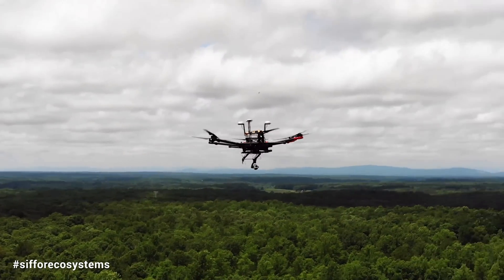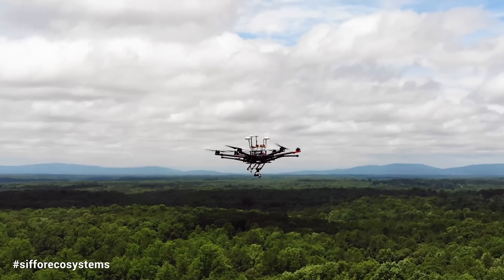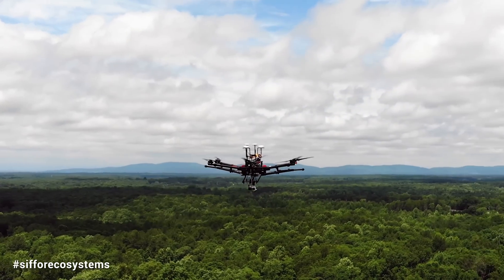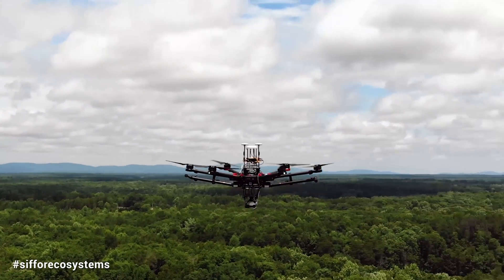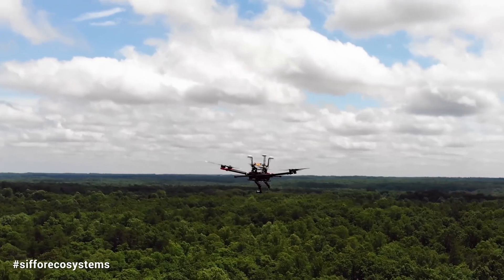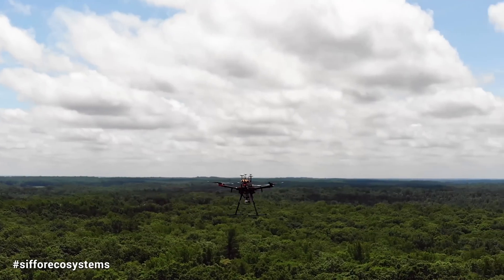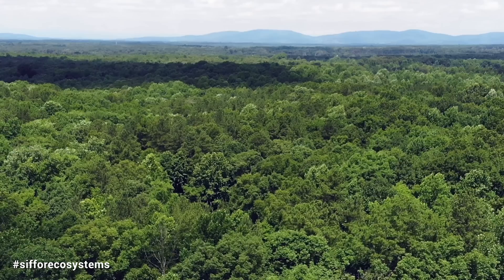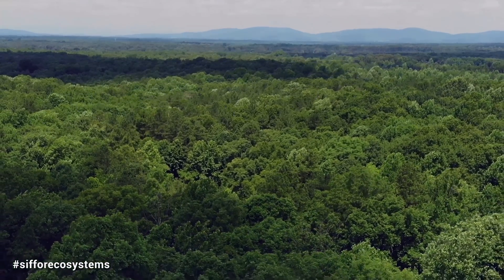Solar-Induced Fluorescence to Monitor Ecosystems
Ocean Optics takes you behind the scenes at the University of Virginia's Department Environmental Sciences. We followed Dr. Xi Yang and his team to understand how they are using Ocean Optics products to measure solar-induced fluorescence in the forest canopy and beyond.